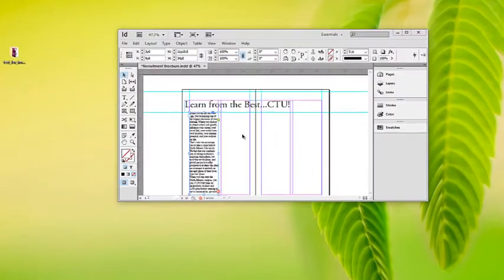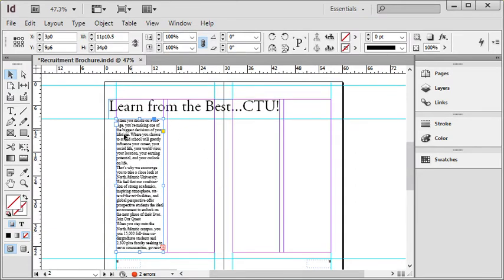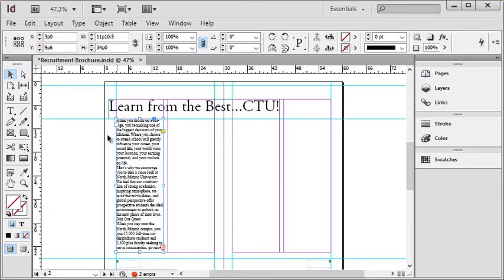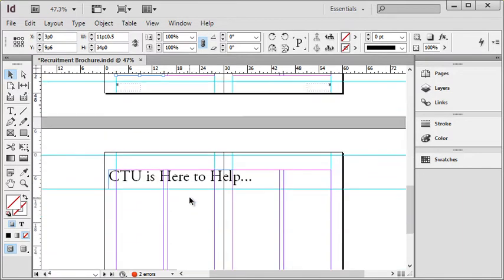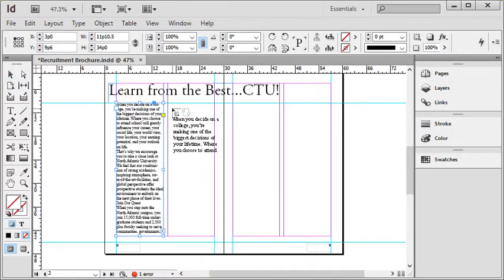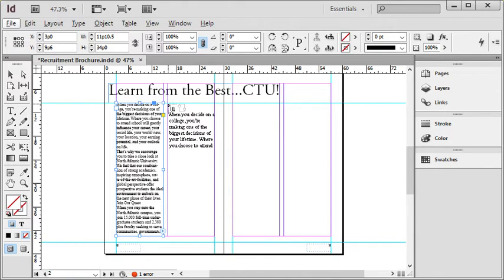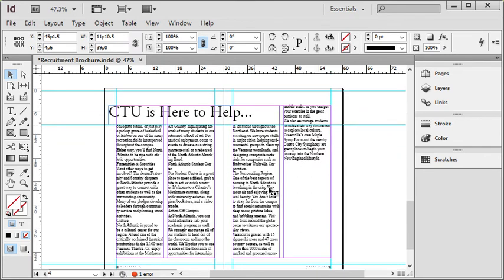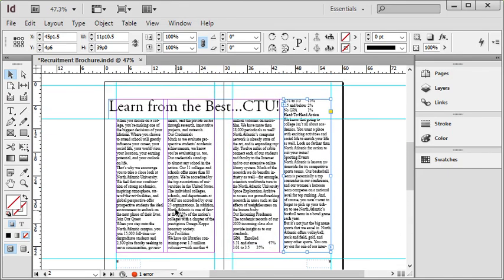Adobe InDesign - Part 4: Automatic Text Threading (Linking Text Boxes)